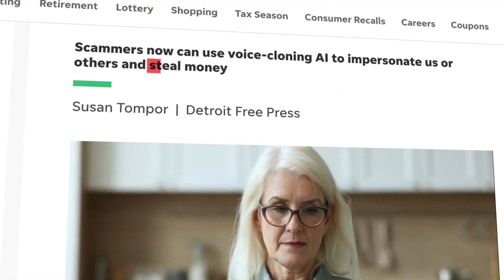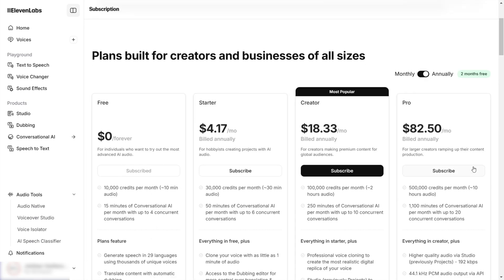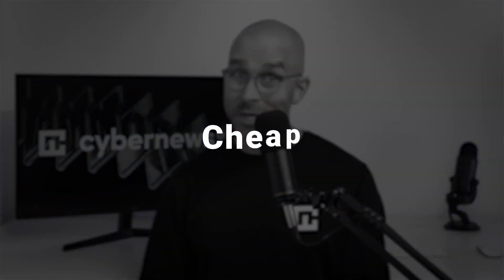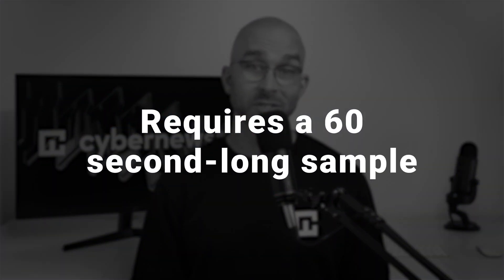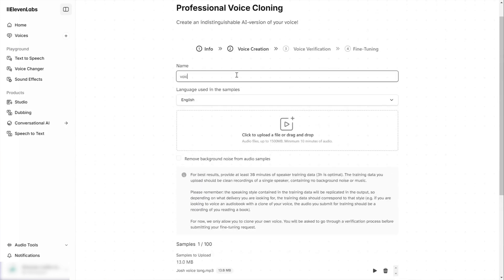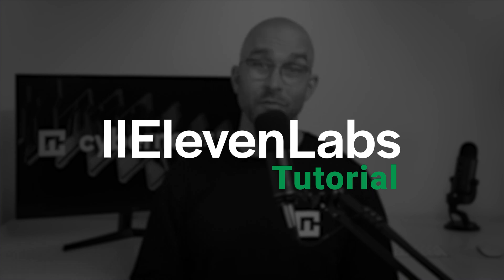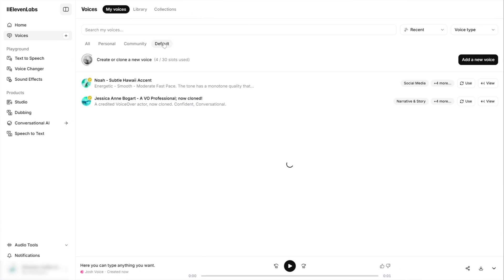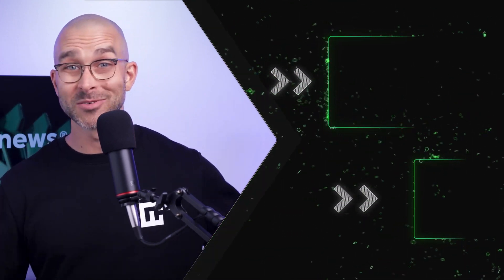ElevenLabs voice cloning | How to create a PERFECT life-like AI VOICE!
🔥 Start cloning voices with ElevenLabs using the best discount available! 🔥
✅ Obtain ElevenLabs Creator plan today!

In this video, I will show you how to use ElevenLabs voice cloning, while explaining whether it’s worth the effort!

00:00 Intro
00:18 How to create an ElevenLabs account?
00:50 What is Voice cloning?
01:32 How to clone your voice with ElevenLabs?
02:34 Why does ElevenLabs voice verification takes so long?
02:57 How to use a generated cloned voice?
03:30 Exporting generated audio from ElevenLabs
03:47 Conclusions: is ElevenLabs worth it?